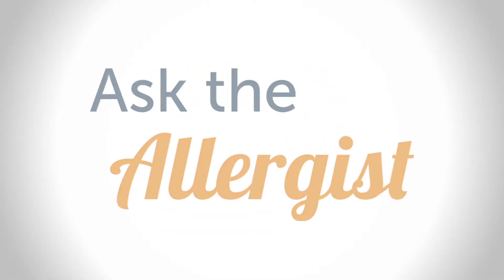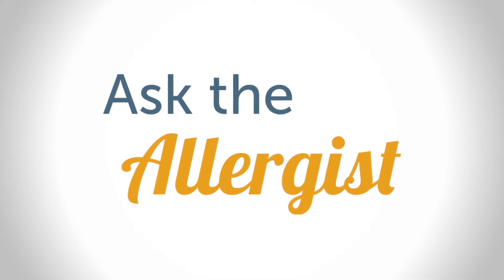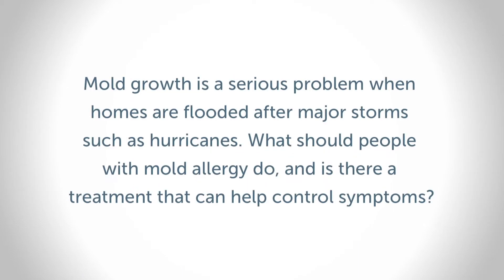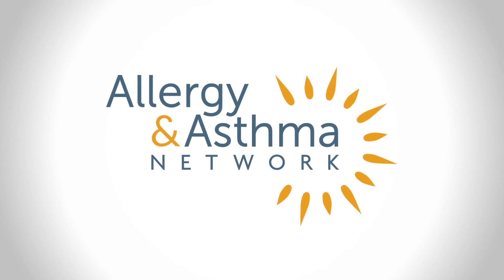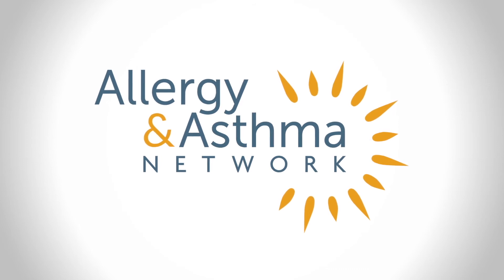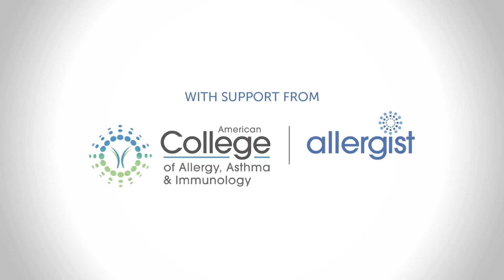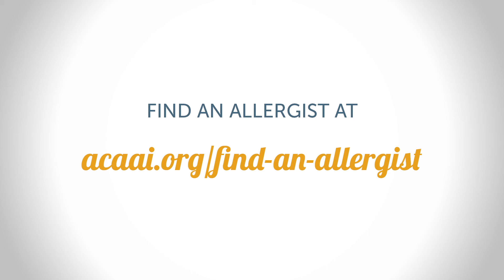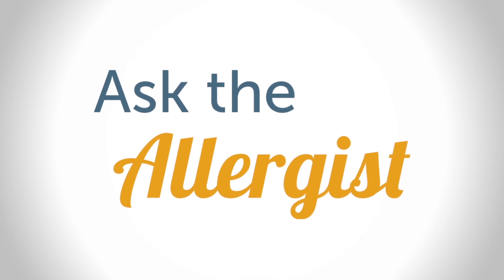Ask the Allergist: Addressing Mold After Major Flooding